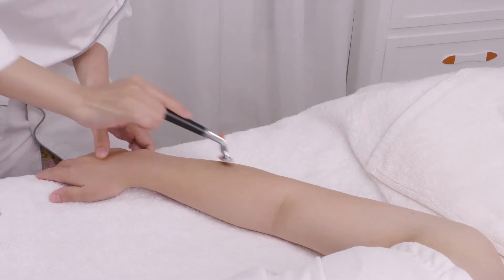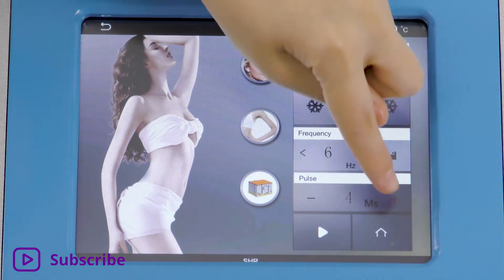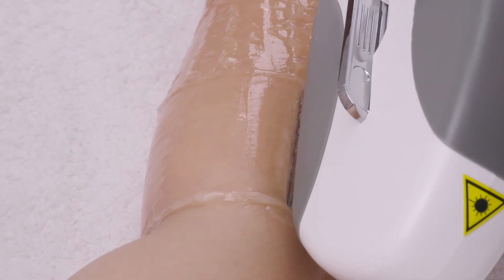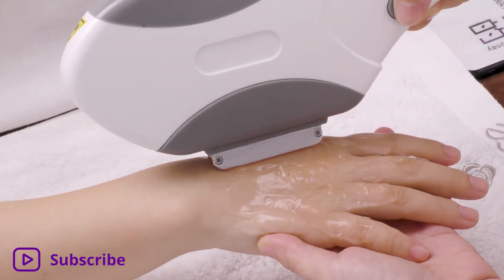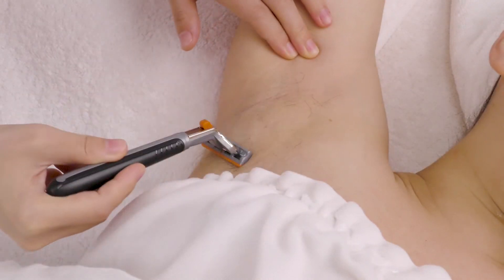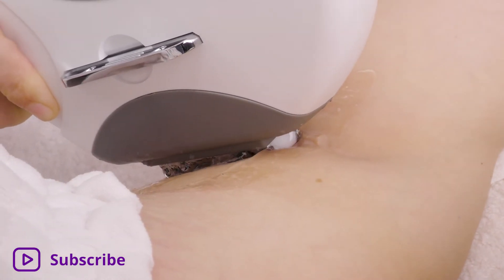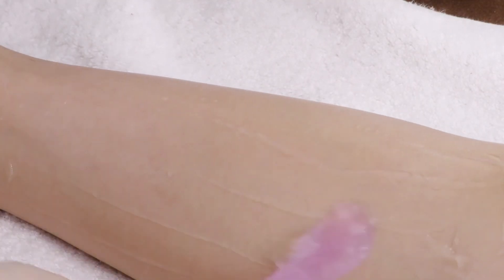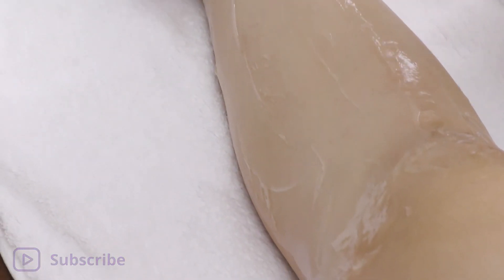Surebty Permanent Laser Hair Removal Diode Therapy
💛 Hello everyone. For laser, most people's impression of laser is more about laser hair removal. What we hear most is epilation at 808nm, that is, SHR epilation. But did you know that Ipl laser can also remove hair, and can also be used to remove tattoos, acne, freckle, redness and skin rejuvenation? Today's video is mainly to show the hair removal treatment of our multifunctional laser beauty equipment.

💛The machine uses IPL laser technology, which can be used to remove acne, freckles, red blood, wrinkles, skin rejuvenation and hair removal. There are countless filters on one machine. Each filter has a different wavelength. The filter used in this video is 640nm to remove body hair.

💛IPL&RF:
1. Wrinkle removal: Removing true wrinkle, pseudo-wrinkle, face lift-up.
2. Whole-body rejuvenation.
3. Removing freckle, Chloasma, age pigment, sunburn, chorioplaque, etc.
4. Pigments removal: red face, and red capillary, acne, bottlenose, etc.
5. Hair Removal: armpit hair, hairline, beard, whiskers, lip hair, body hair, bikini hair or any other unwanted hair.